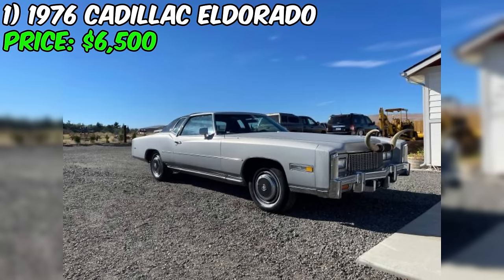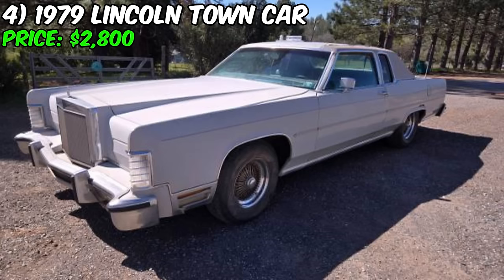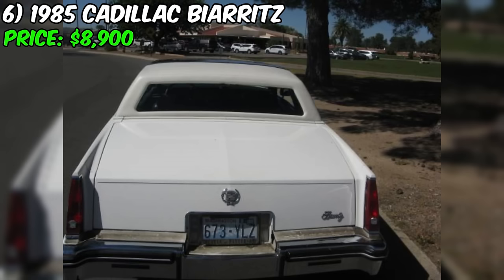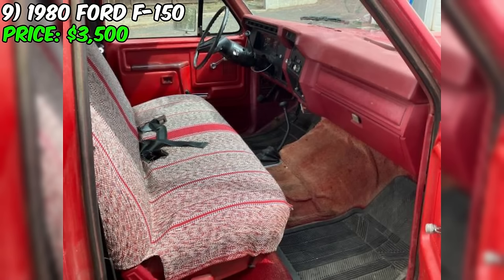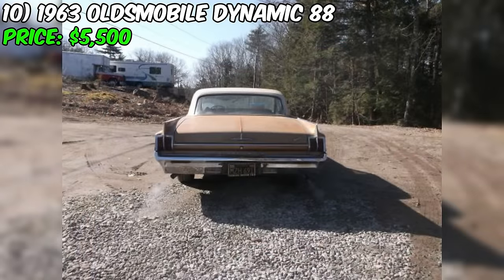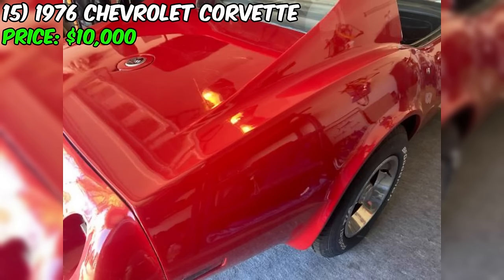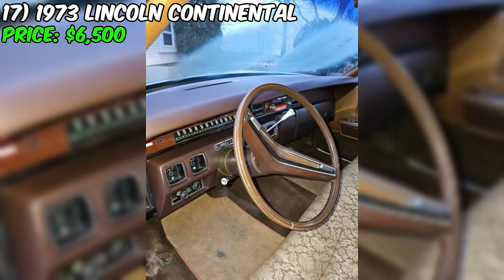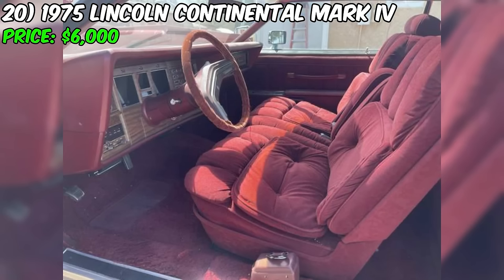20 Great Classic Cars Under $10,000 Available on Craigslist Marketplace! Cheap Classic Cars!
20 Great Classic Cars Under $10,000 Available on Craigslist Marketplace! Cheap Classic Cars!

1. 1976 Cadillac Eldorado

2. 1966 Ford Mustang Coupe

3. 1976 Cadillac Eldorado

4. 1979 Lincoln Town Car

5. 1962 Ford Thunderbird

6. 1985 Cadillac Biarritz

7. 1976 Chevrolet Monte Carlo

8. 1983 Cadillac Seville

9. 1980 Ford F-150 Custom

10. 1963 Oldsmobile Dynamic 88

11. 1982 Mercury Capri Base

12. 1966 Plymouth Fury

13. 1973 Cadillac Eldorado

14. 1965 Ford Thunderbird

15. 1976 Chevrolet Corvette

16. 1979 Oldsmobile Cutlass Supreme

17. 1973 Lincoln Continental

18. 1966 Chrysler Newport

19. 1964 Chrysler 300

20. 1975 Lincoln Continental Mark IV